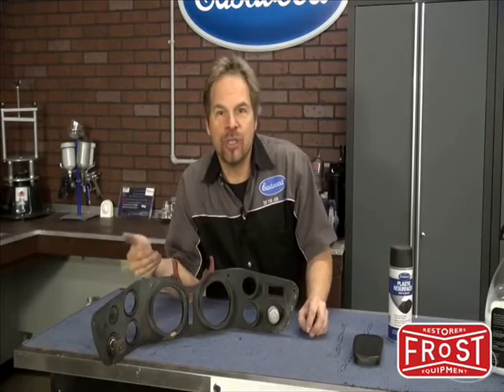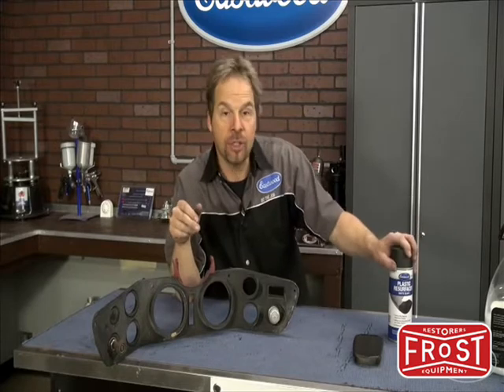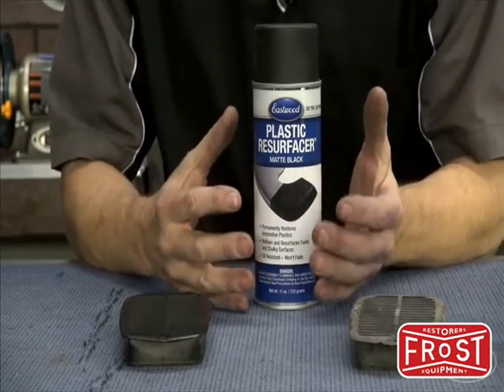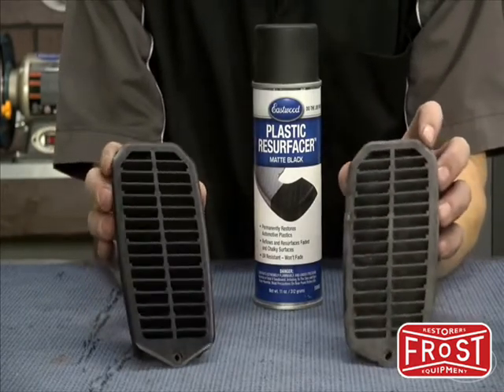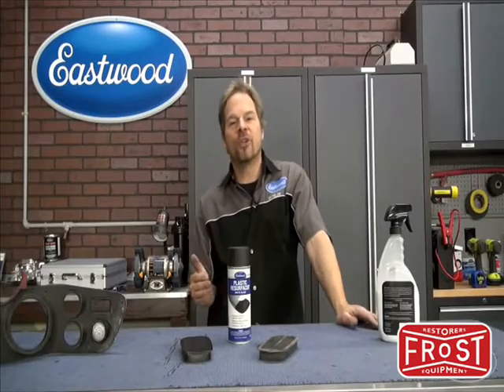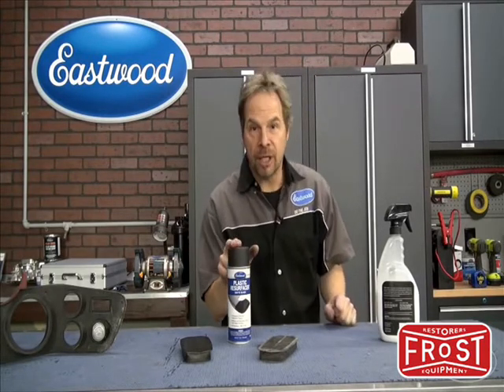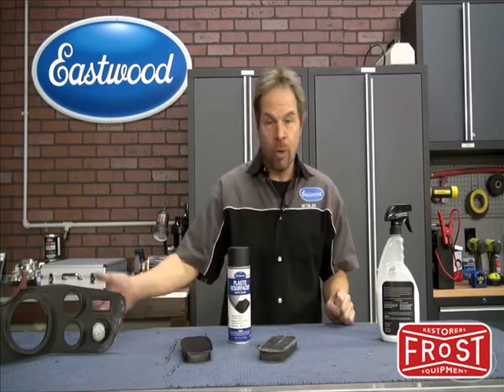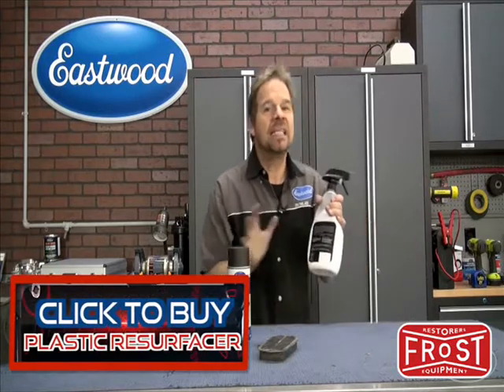Eastwood Plastic Bumper Restore & Resurfacer - Matte Black Aerosol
Eastwood's Plastic Resurfacer Aerosol will restore and resurface your plastics, returning the materials to their original luster. Not just another wipe-on coating - this is a permanent repair!

While most competitor products are only temporary solutions that sit on the surface, Eastwood's Plastic Resurfacer is a permanent repair. This resurfacer is not simply another plain paint or wipe-on coating, it gets deep within the plastic to reflow the plastic and restore that factory finish look!

- Popular Mechanics Editor's Choice Award Winner! SEMA 2014
- Passed 3000 hours of ASTM D4587 QUV testing
- 7+ years of UV resistance
- Not just a temporary fix, apply once and you're done